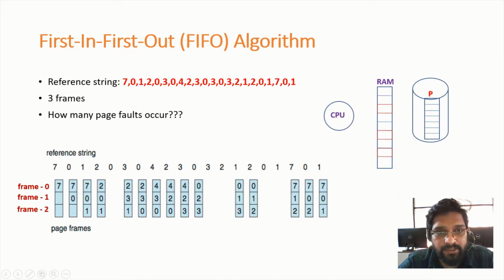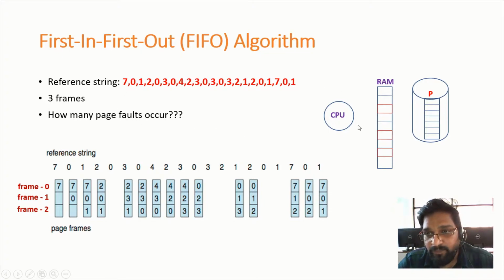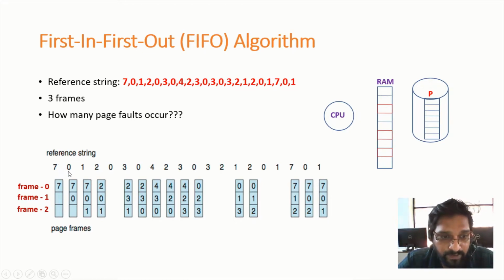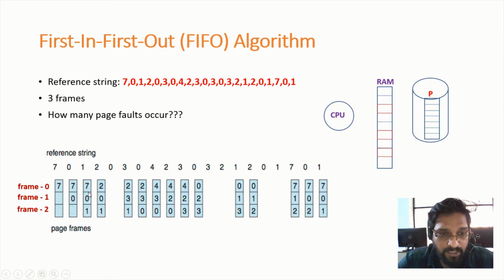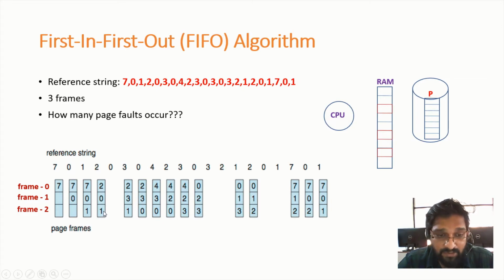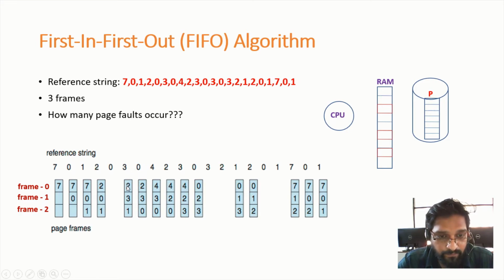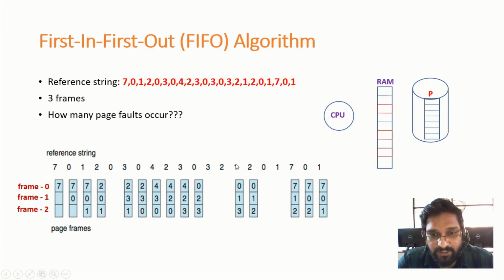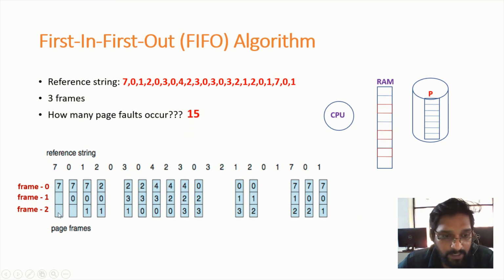First-In-First-Out (FIFO) Page Replacement Algorithm (Module 4)